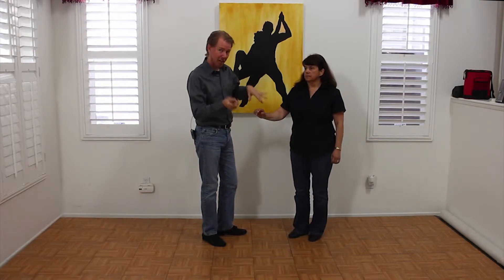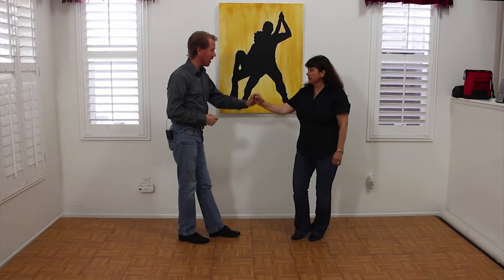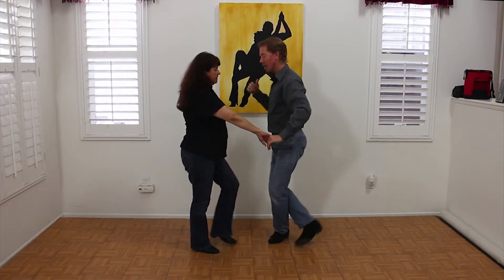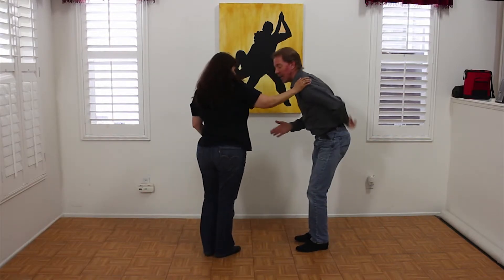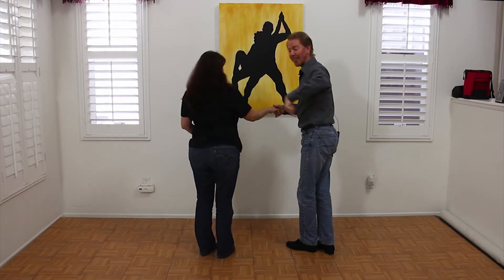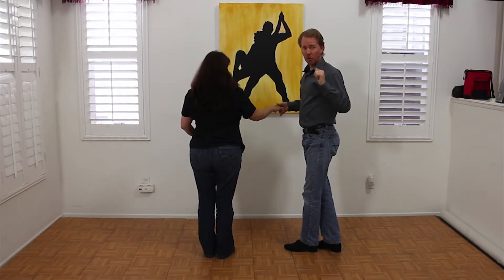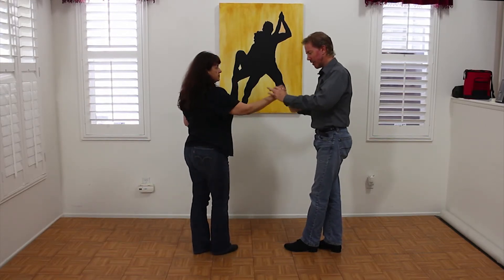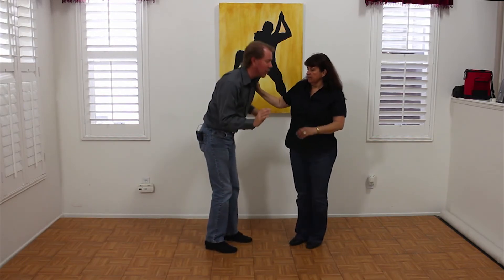VC Rueda Breakdown - Enchufla Afuera y Adentro